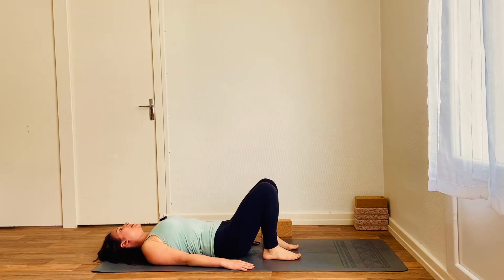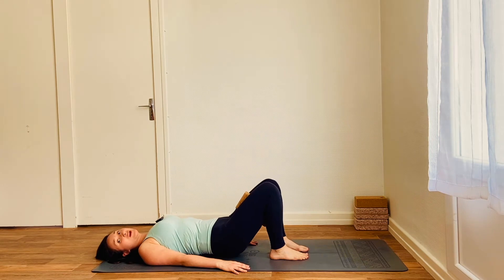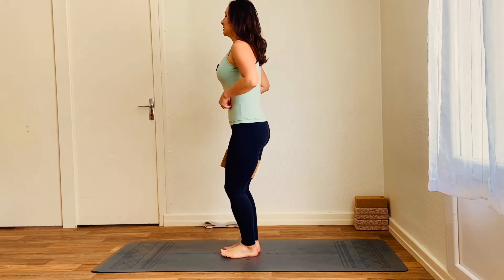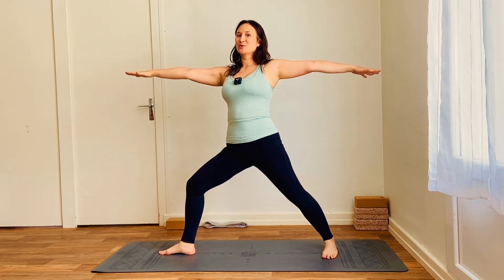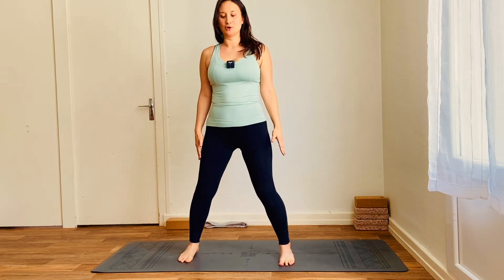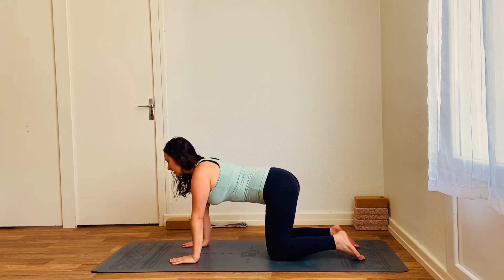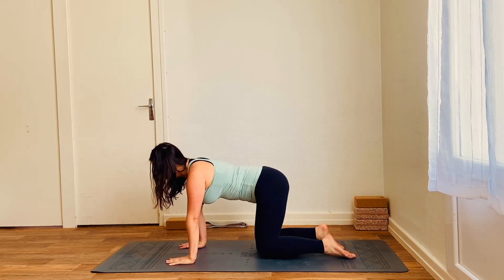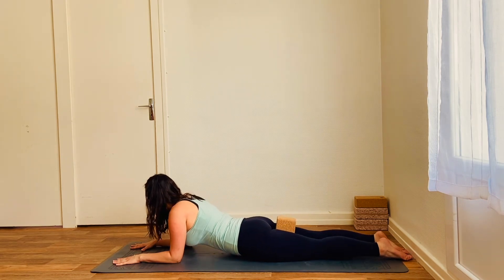YOGA AFTER PREGNANCY I 3 Months After Birth I Postnatal Yoga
Postnatal yoga sequence for three months after birth and beyond. Standing poses, core strengthening and, of course, a delicious final relaxation. The pelvic floor strengthening video I mention is here:

If you have any specific postnatal or general health conditions, or have had a caesarean, please consult a medical professional before beginning your postnatal yoga practice. This is especially important if you suffer from, or are at risk of:

- pelvic prolapse
- diastasic recti

Take it slow, there's no rush :) you just did the most amazing thing - giving birth!